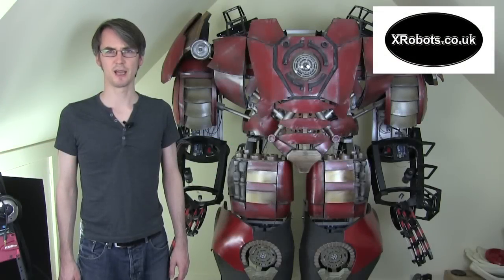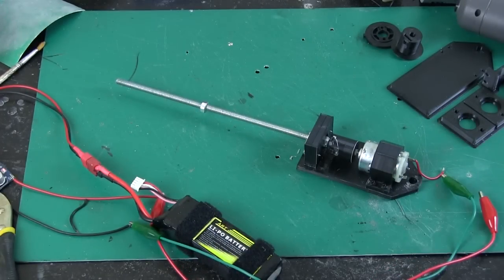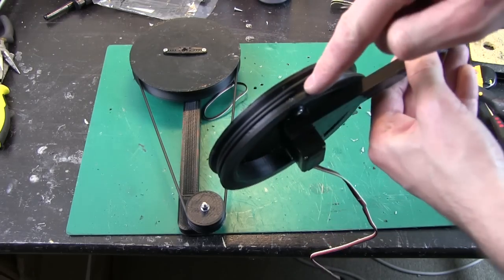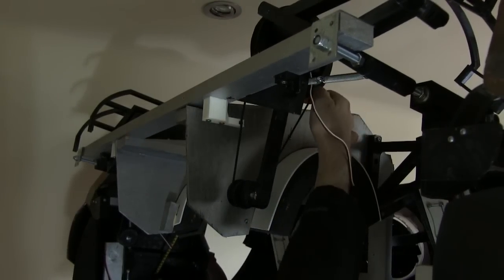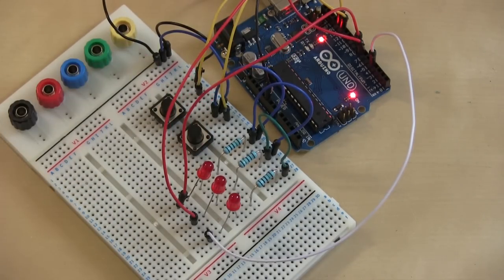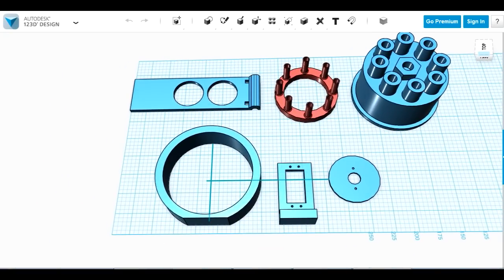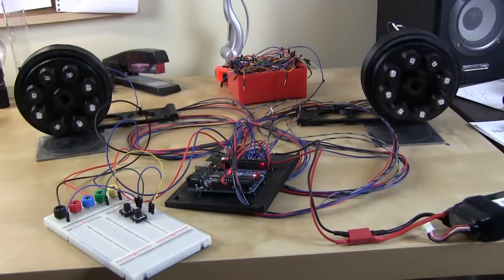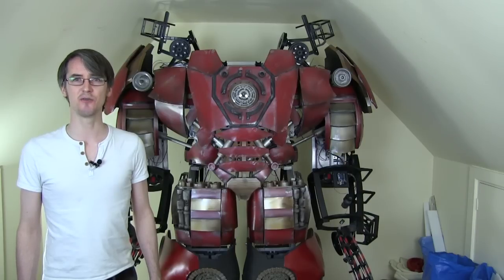Iron Man Hulkbuster Cosplay #33 | Pop-up Shoulder Cannons | James Bruton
My Avengers Age of Ultron inspired Iron Man Hulkbuster suit. This time I'm fitting the pop-up shoulder cannons and wiring the barrels with Neopixles & Arduino.

① GENIUS

② XROBOTS